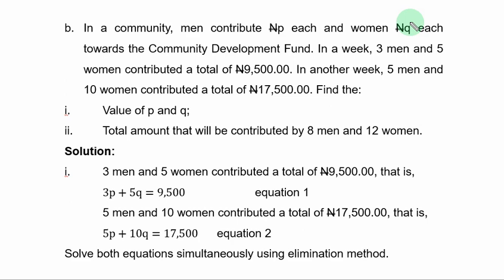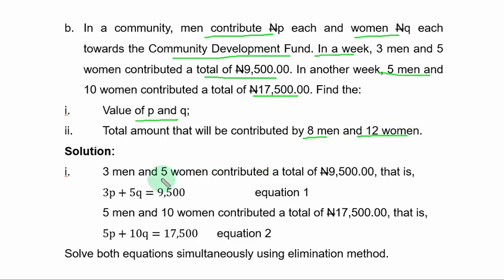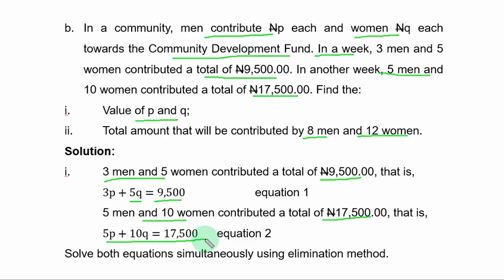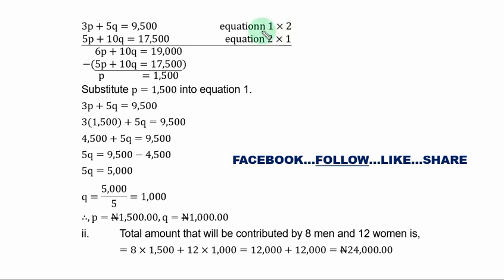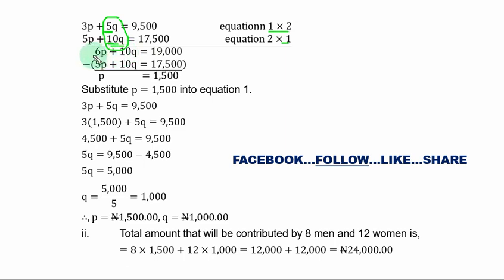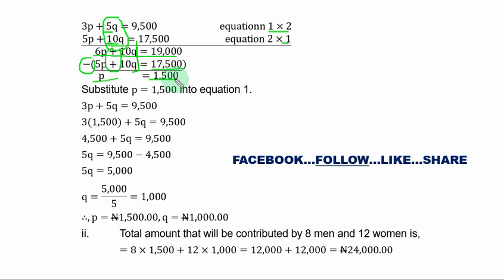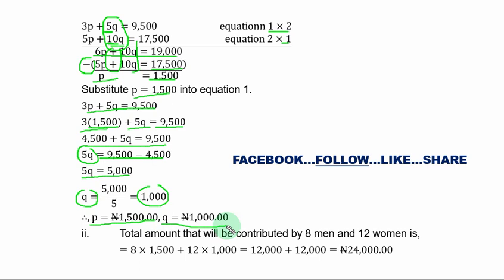NECO 2021 Mathematics Theory Question 8